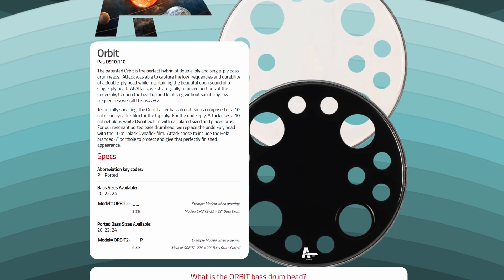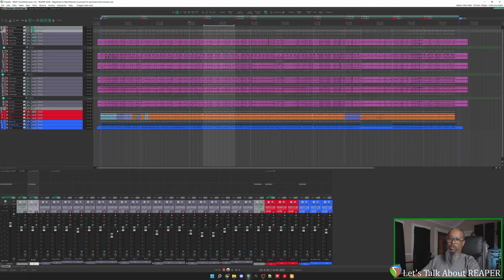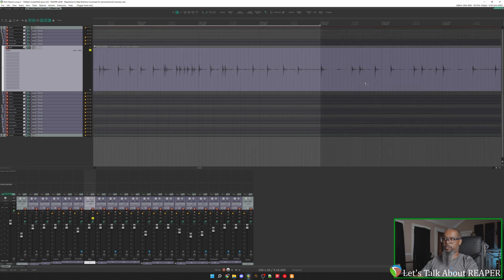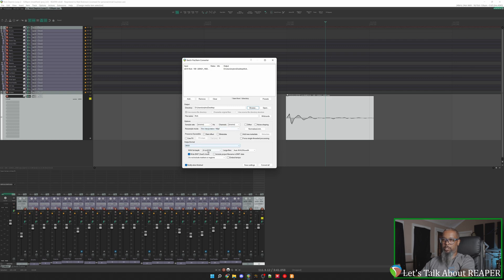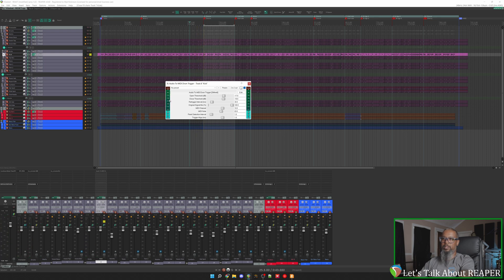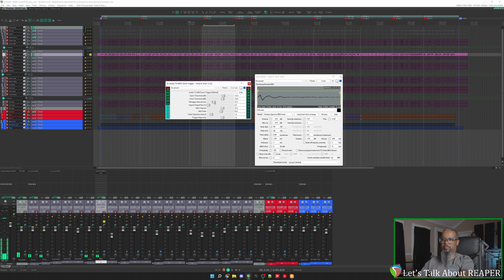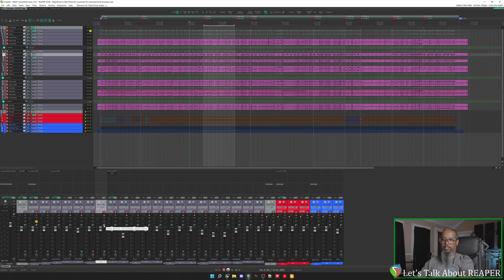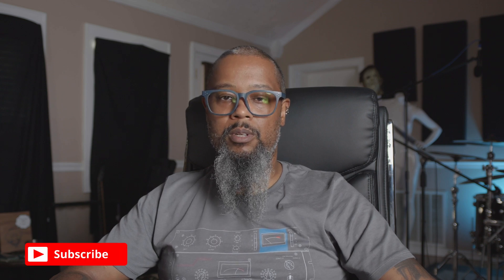Make Your Own Drum Trigger with JS: Audio to MIDI and ReaSamplomatic5000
In this episode, I'll sample my own kick drum and use stock plugins in REAPER to trigger the sample from another audio source.

DOWNLOAD MY RAW UNPROCESSED KICK
22" Gretsch Catalina Maple with Attack Orbit Heads